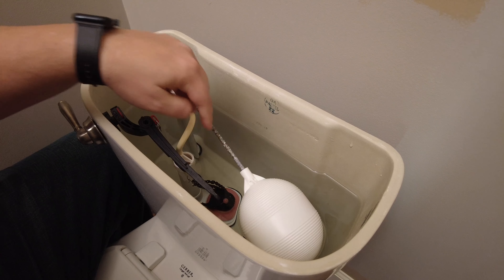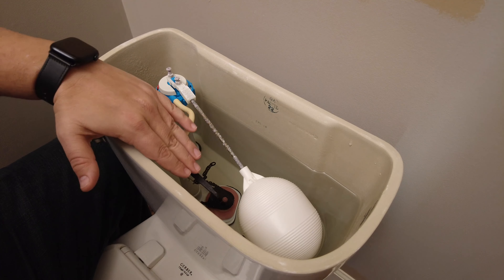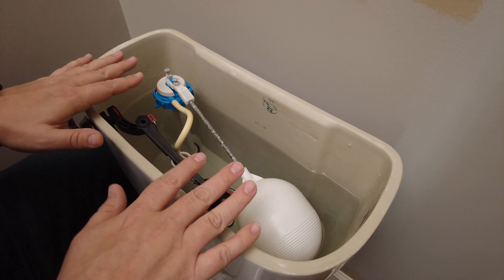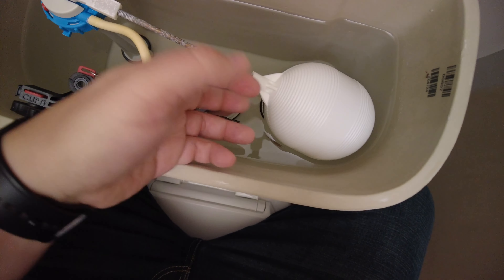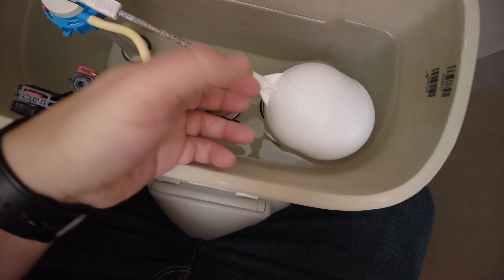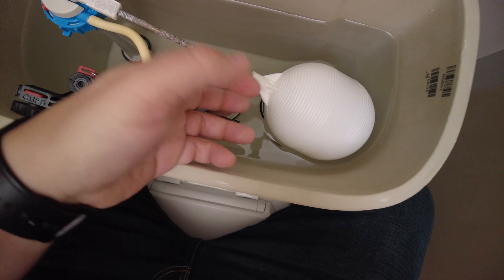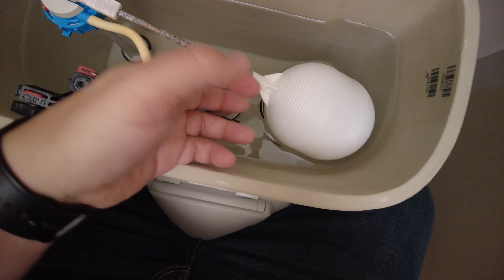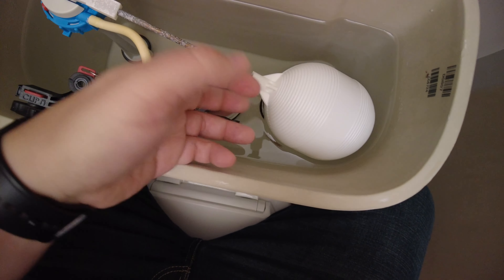How to Fix A Running Toilet Step-by-Step | DIY Plumbing Repair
Fix a Running Toilet Easily: Diagnose, Flapper & Fill Valve Guide!
See more info below – Fix your toilet like a pro!

Is your toilet constantly running, driving up your water bill and driving you a little crazy? Don't worry – you can fix it yourself! In this easy-to-follow DIY guide, we'll walk you through the most common causes of a running toilet and show you step-by-step how to fix them.

What You'll Learn:

Common Causes: Understand the typical reasons why toilets run, including issues with the flapper, fill valve, and more.

In-Depth Demonstration: Watch a detailed demonstration on how to accurately diagnose and fix these issues.

Replacing the Flapper: Learn how to replace a faulty flapper – a common culprit in running toilets.

Fixing the Fill Valve: Discover how to adjust or replace a fill valve to stop that constant running water.
Practical Tips: Get practical tips that can save you time and money on toilet repairs.

Who This Video Is For:
Whether you're a DIY beginner or just looking to brush up on your plumbing skills, this video is perfect for anyone wanting to tackle common toilet issues without needing to call a professional.

📌 Product Link(s)
Universal Toilet Repair Kit

0:00 Intro
0:10 Common Problems
1:53 Less Common Causes
3:19 Complete Repair Kit
3:48 Fill Tube Overflow
5:01 Replacing the Flapper
7:16 Replacing the Fill Valve